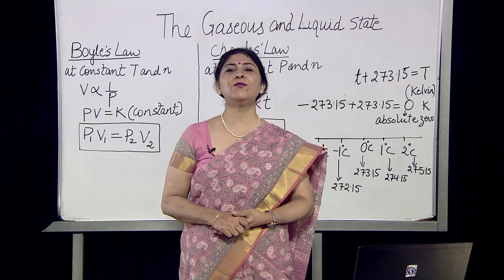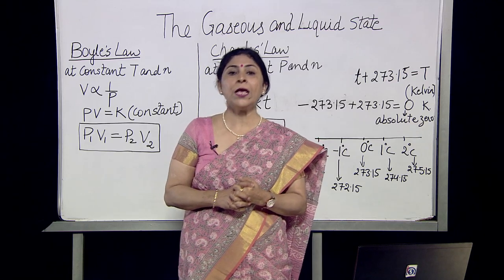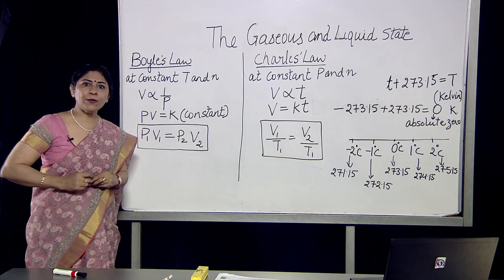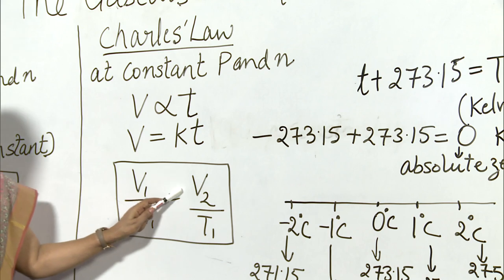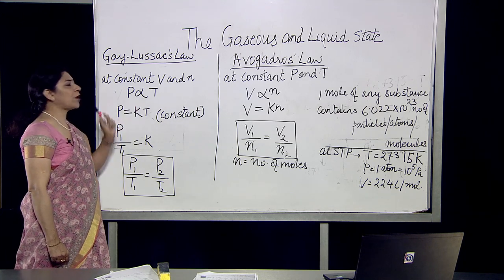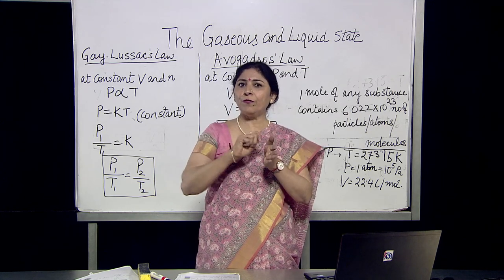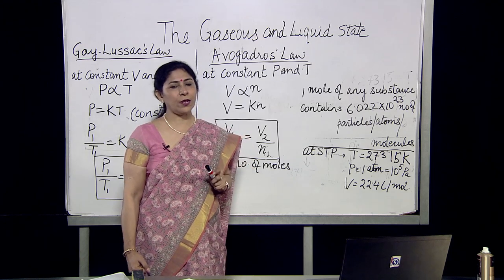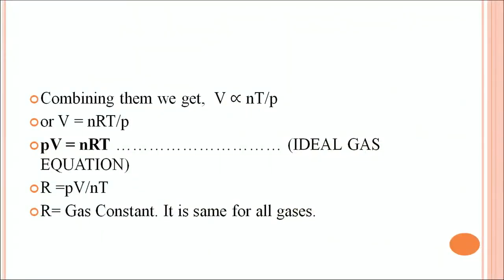Lesson - 5 : The Gaseous and Liquid State Part -2 (The Gas Laws)